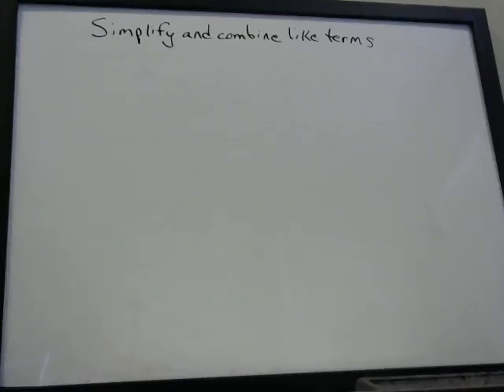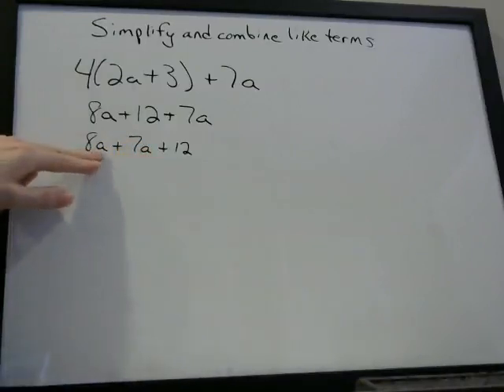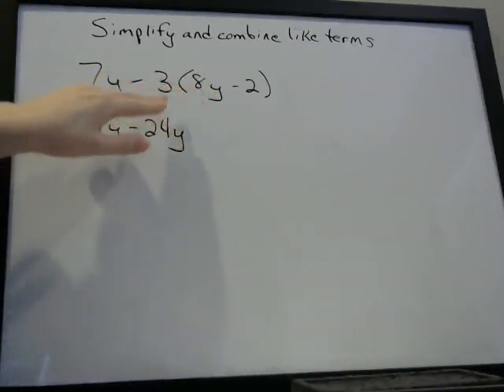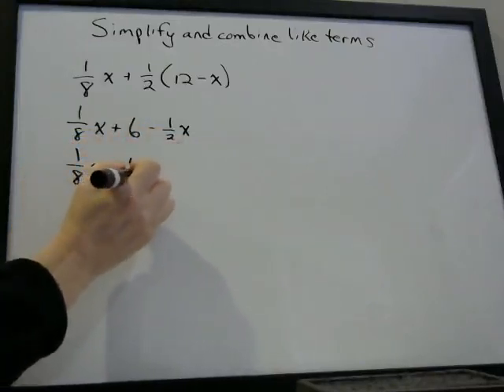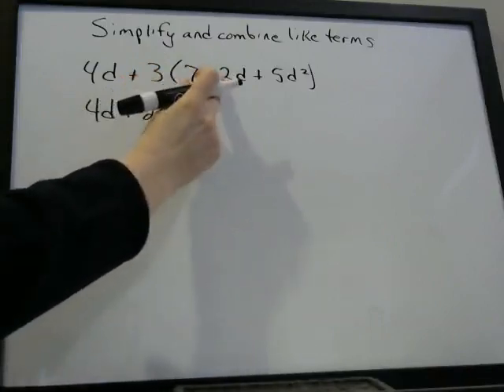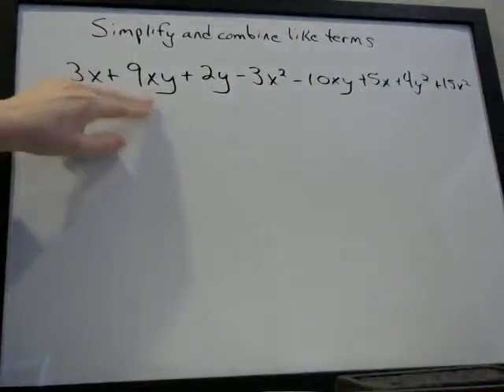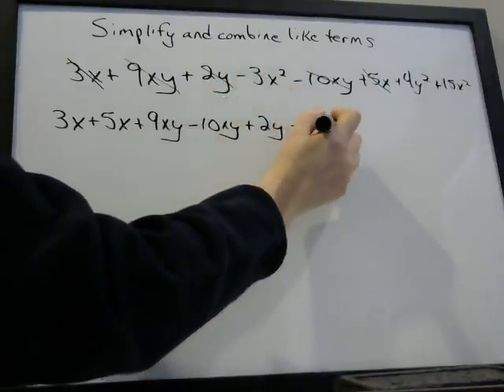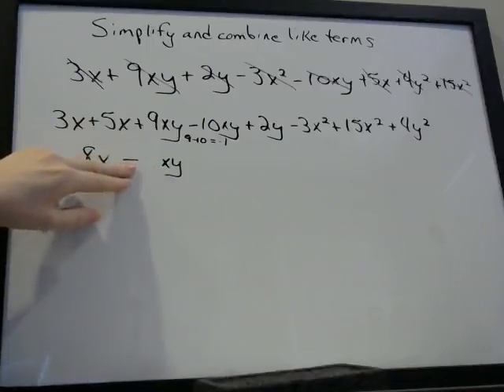Simplify and combine like terms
Learn to solve a problem like "Simplify 7y - 3(8y-2)".